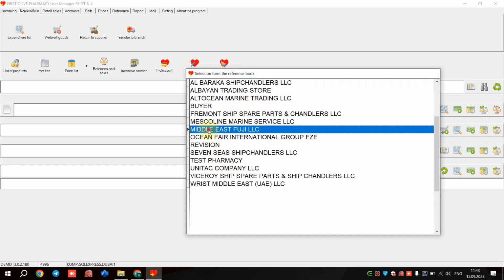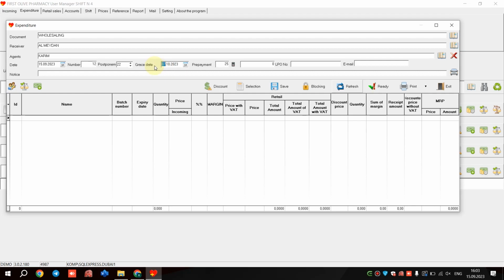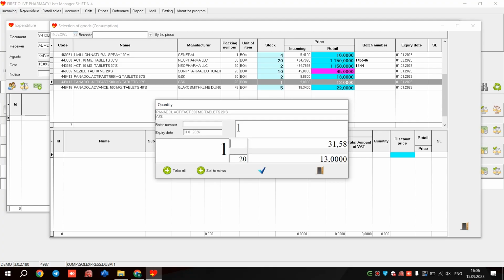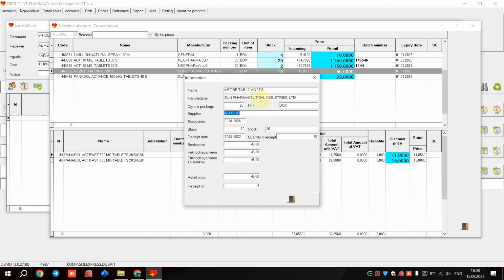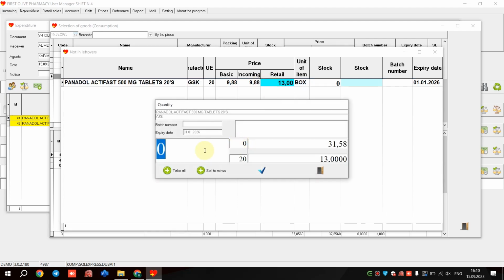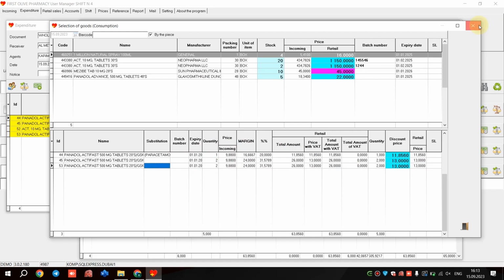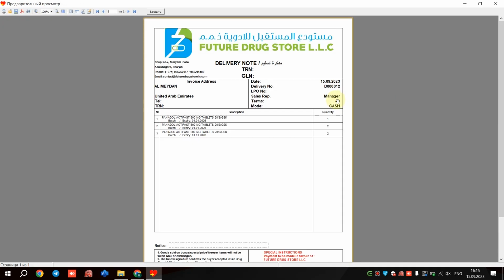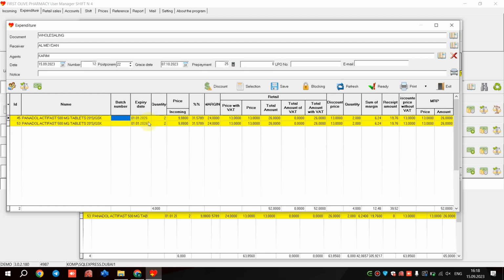F-PHARMACY. How to make wholesale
-creating a wholesale trade document
-functions for working with the invoice